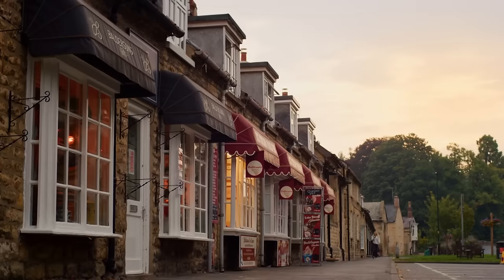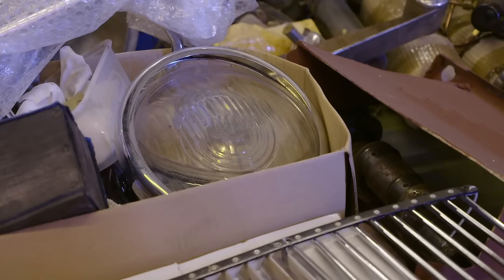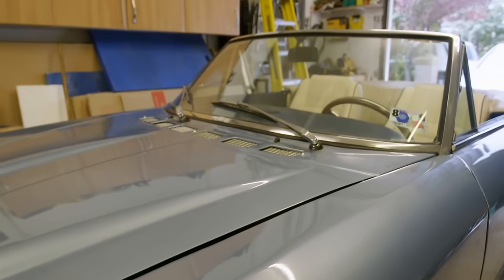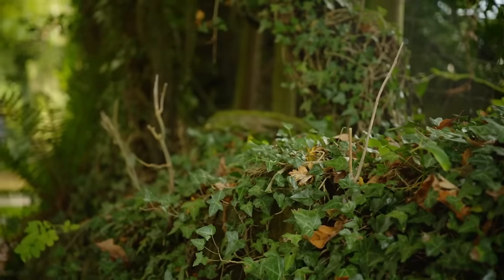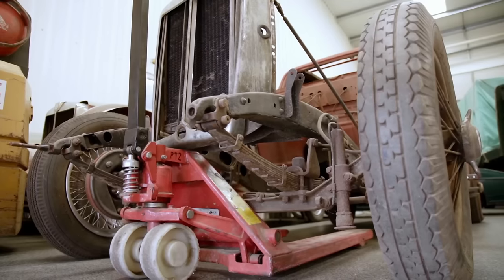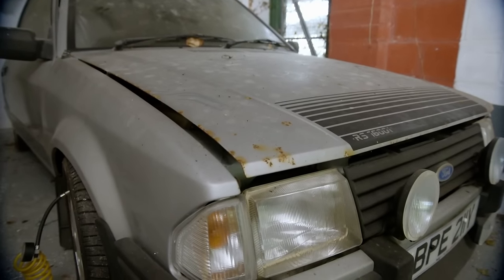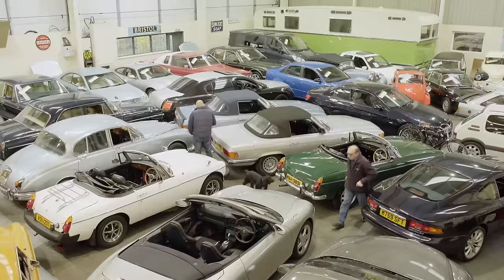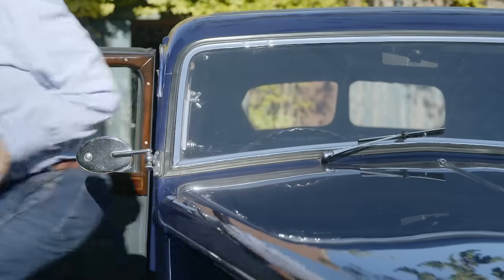Classic Ford Escort RS 1600i Auction - Bangers & Cash - S04 EP07 - Car Show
Join the Mathewsons in this episode of Bangers & Cash as they tackle a remarkable restoration project on a pair of MGSA classic cars and auction a vintage Ford Escort RS 1600i. Witness the passion and dedication of this family as they bring these automotive treasures back to life. Experience the excitement of the auction and discover the unique stories behind each vehicle. Don't miss this captivating journey through the world of classic cars and the love of motors!

Get ready for an exhilarating ride with Bangers and Cash! Join the Mathewsons, a passionate family of classic car enthusiasts, as they embark on a thrilling journey through the world of vintage vehicles. From dusty barn finds to forgotten treasures, follow their quest to uncover, restore, and auction off these automotive gems. Witness the meticulous craftsmanship, heartwarming stories, and fierce bidding battles that make every episode a rollercoaster of excitement. With keywords like classic cars, restoration, auctions, and family bonds, Bangers and Cash is the ultimate show for car lovers and adventure seekers alike. Buckle up and get ready to rev your engines!